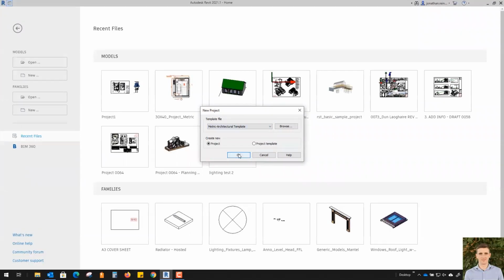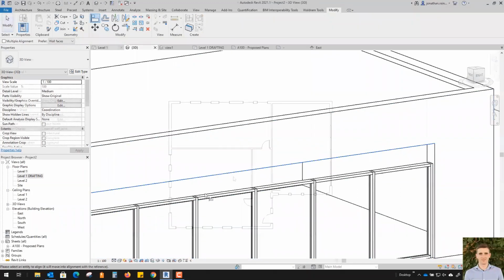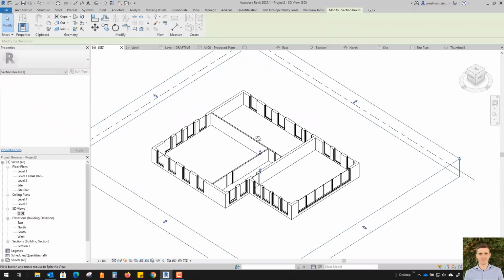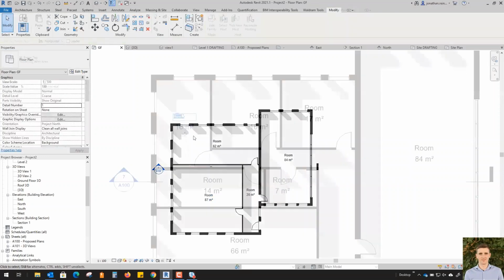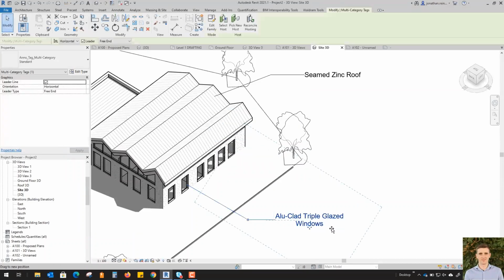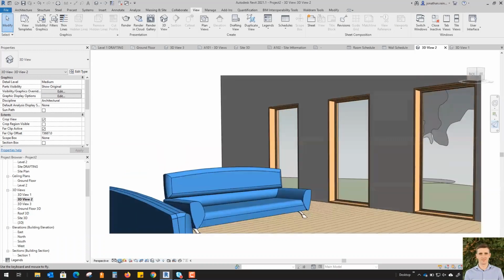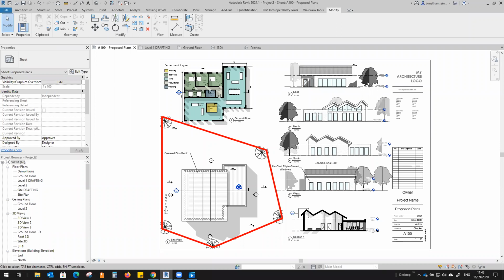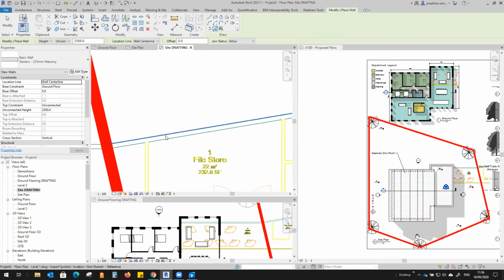TOP 10 TIPS For Autodesk AEC Collection - Design Presentation with Revit Webinar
In this webinar Architectural Technologist & BIM Manager, Jonathan Reinhardt will focus on using Revit to present your Architectural designs to clients.
It will Include tips on
• Creating 3D views
• Presentation sheets
• Leveraging the model ‘information’ and Lots more!